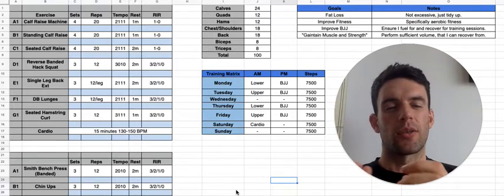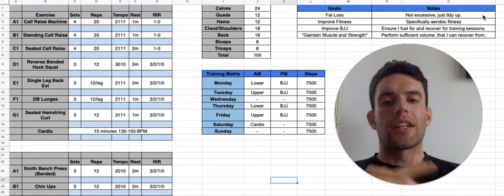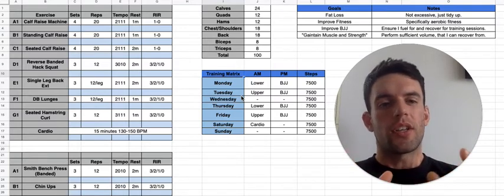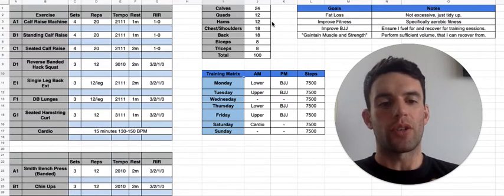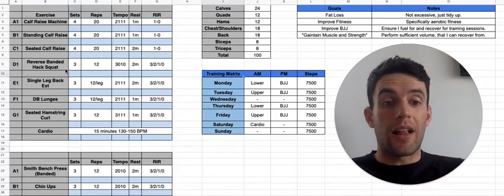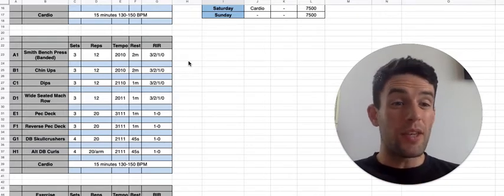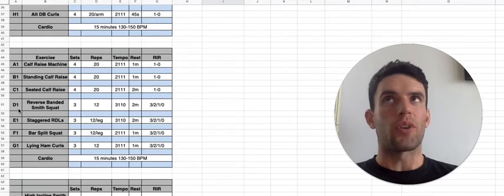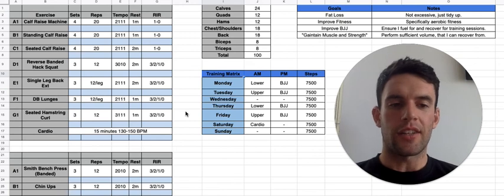Designing My Training Program For Fat Loss and BJJ | Paddy's Vlog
In this video, I discuss how I am designing my training program, to accomplish the variety of goals that I currently have.